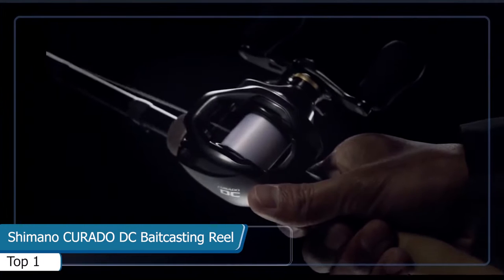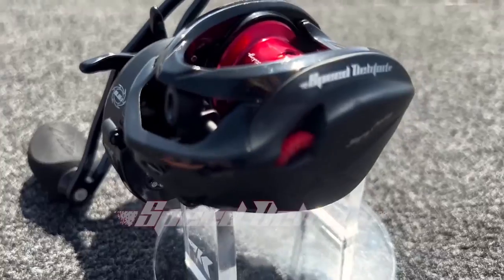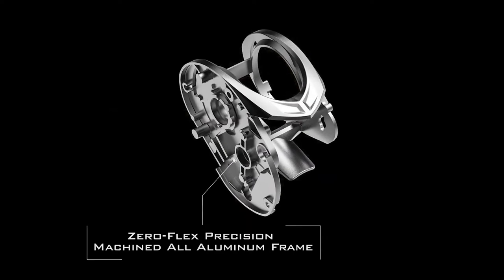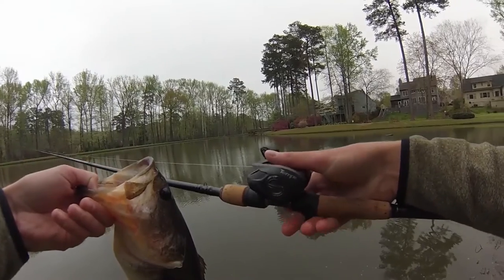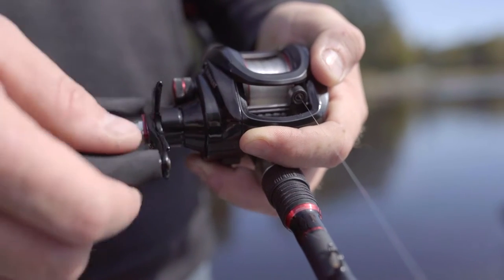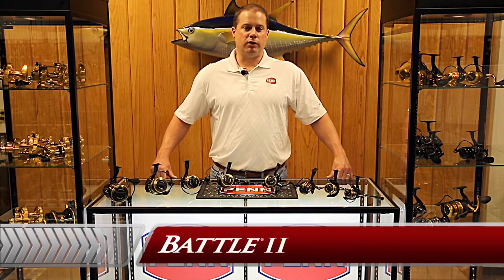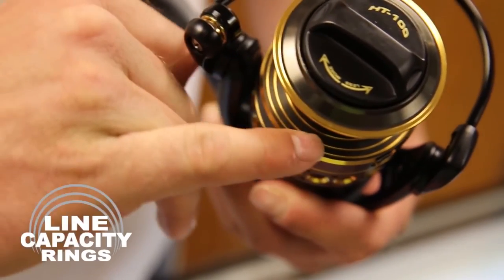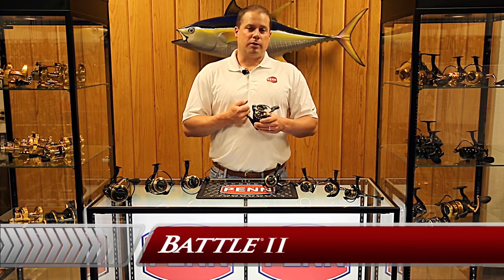Top 10 Best Baitcasting Reels For Bass Fishing In 2022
The best baitcasting reels are important gear for fishing. These 10 best baitcaster reels reviews will guide you to the perfect product.

1. Shimano CURADO DC LowProfile Baitcasting Reel

2. KastKing Speed Demon Elite Fishing Reel

3. KastKing MegaJaws Elite Baitcasting Reels

4. Calamus X2 Baitcasting Fishing Reels

5. Tempo Vertix LP Baitcasting Reel

6. KastKing Royale Legend Baitcasting Reels

7. Piscifun Torrent Baitcasting Reel

8. Abu Garcia Revo SX Fishing Reel

9. 13 Fishing Concept Z Baitcasting Fishing Reel

10. Penn Battle II 1000 Spinning Fishing Reel

Fishing is easier with the proper techniques. You can get the best baitcaster reels from amazon for quick reach and this video will give you the details of the listed products.

High-quality, lightweight fishing reels give maximum smoothness. You will get a powerful drag system. strong and grip is needed for the handle. Reel body should take the pressure while using it. Overall you can enjoy fishing with the top quality fishing reels in any type of water.

To use the fishing reel, you must know the parts of it and how does it work. Before buying the best budget fishing reel consider a few things. Material is important, well constructed reels serve longer.

Outdoor Gear Cart is a participant in the Amazon Services LLC Associates Program, an affiliate advertising program designed to provide a means for sites to earn advertising fees by advertising and linking to Amazon.com

Some of the footage used in this video is not original content produced by Best Outdoor Gear. Portions of stock footage of products was gathered from multiple sources including, manufactures, fellow creators and various other sources.